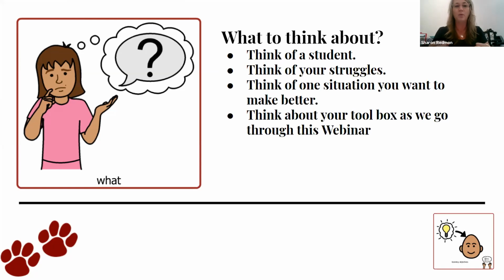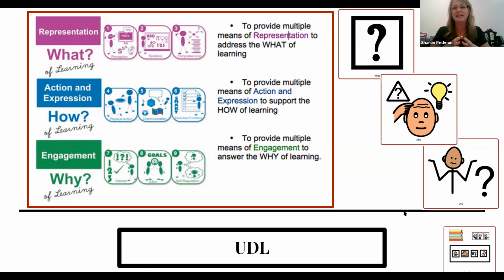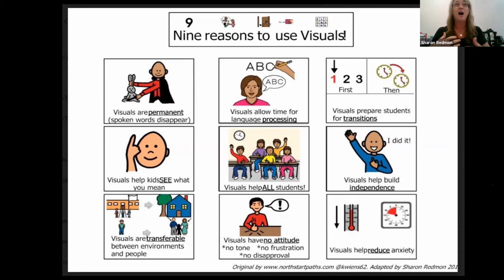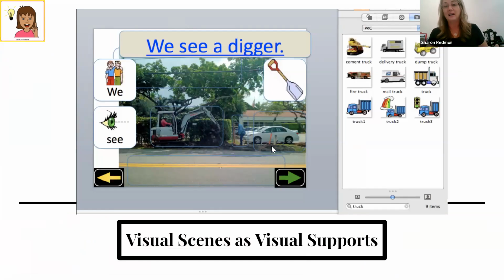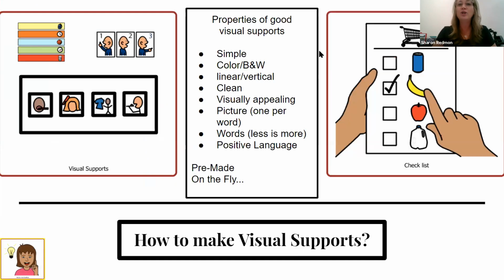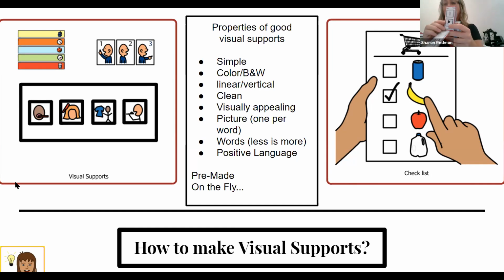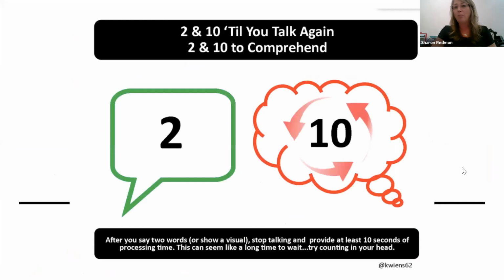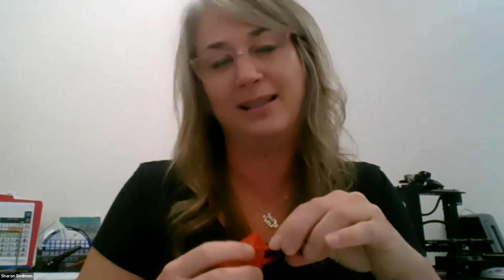Virtual or Classroom Visual supports for All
Implement those visual supports so all learners have to tools they need for success!
Visual support: They are not just decorative words written into IEPs and BIPs; they are actual tools that can help support positive behavior in your class for all students! Teaching teachers, paras, and parents the Why and How of visual supports.
We know visual supports are powerful. We know using them is best practice. Then why are they not used every day? Why are they so hard to implement? We will learn a bit about what visual supports are, why they can help support struggling learners, and, most importantly, how to get them from the IEP into the classroom and utilized by students! Visuals Visuals Visuals
Learning Objectives: In this webinar, participants will be able to...

• Understand the what and why of using visual supports
• Locate two resources for ready-made Visual supports and name two customizable programs that can be used to create your own visual supports
• Be able to implement Visual
• Supports into three routines in their students/classroom day
with Sharon Redmon, MS, Ad.Ed. AT; ATP